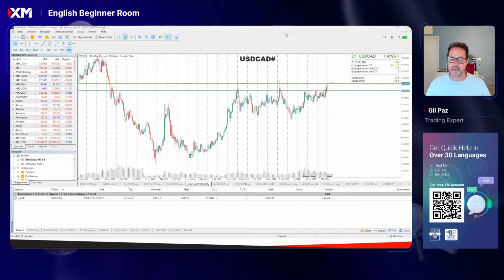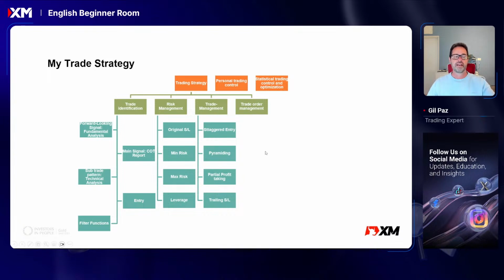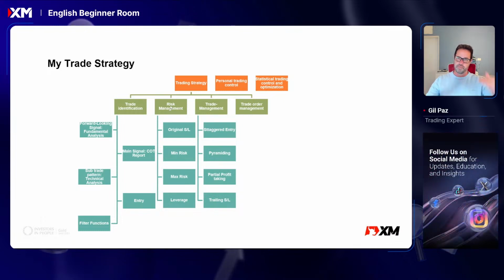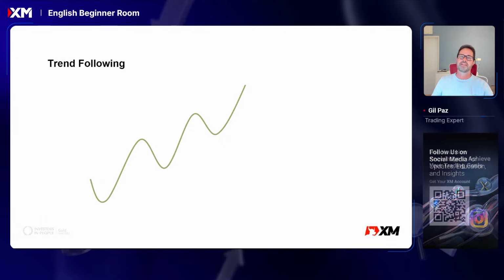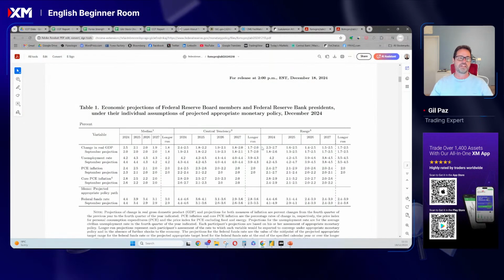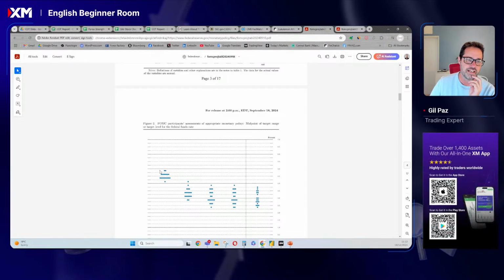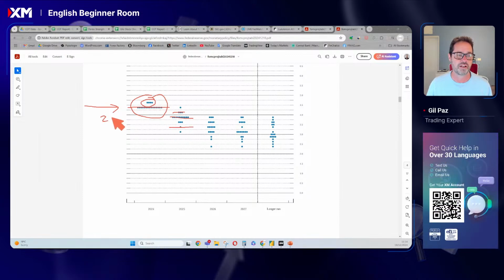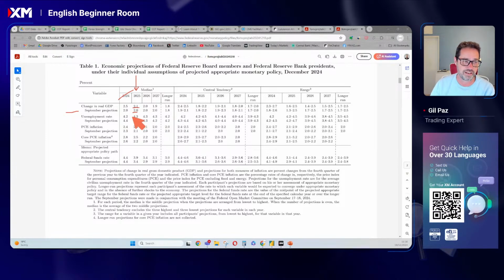15-Minute Preview of Live Swing Trading (December 19, 2024) - XM Live Education